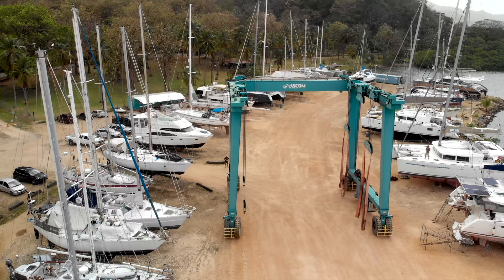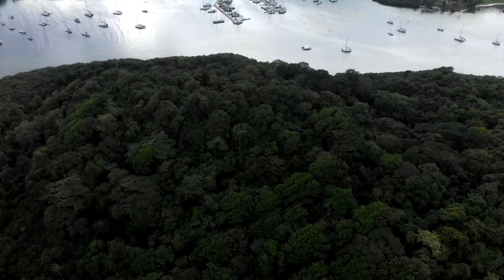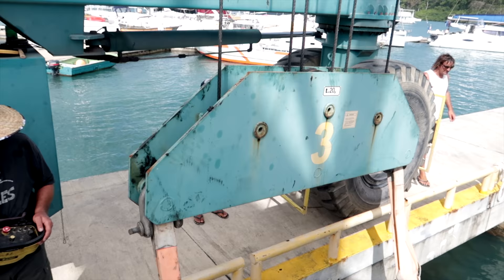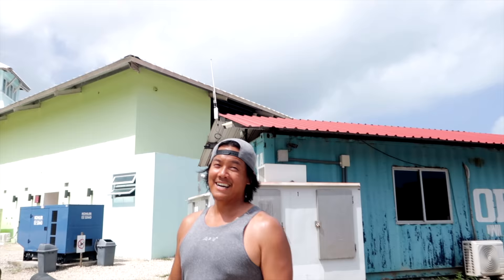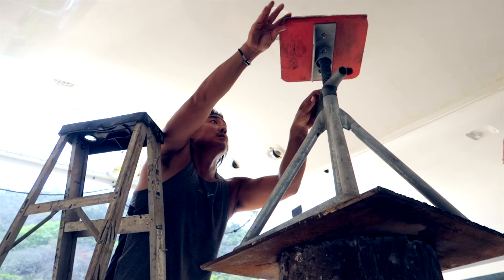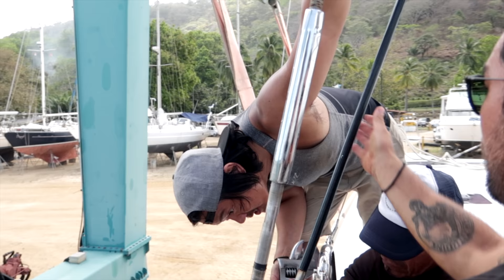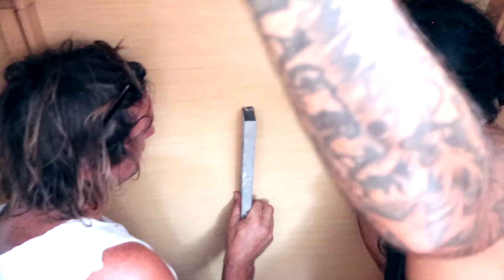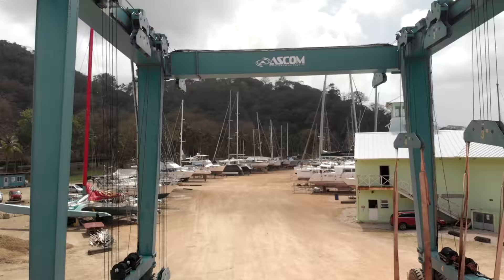Straighten Your Bent Catamaran in 8 Simple Steps - Cracked Bulkheads on Lagoon 450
I’m in way over my head, but there’s no turning back now. The bulkheads in our Lagoon 450 just aren’t salvageable and the only way forward is to haulout and straighten our severely bent catamaran. @ParlayRevival helps me every step of the way—there’s no way this would be possible without them. Thank you Colin and Jamie for saving my catamaran!

We straightened 15 tons of boat with some crazy techniques and it couldn’t have gone better! I was so incredibly stoked — it’s difficult to describe how great it felt to see the boat slowly shift back into its original form. The deck, walls, and woodwork all straighten out into their former glory.

Thank you guys so much for your support and sorry for being so slow at editing these videos! I'm back in Texas for a few weeks so I'll be knocking them out every week.

Lagoon/Beneteau! Please help me fix my bulkheads, they're not supposed to be like this! Please don't abandon your most loyal customer!